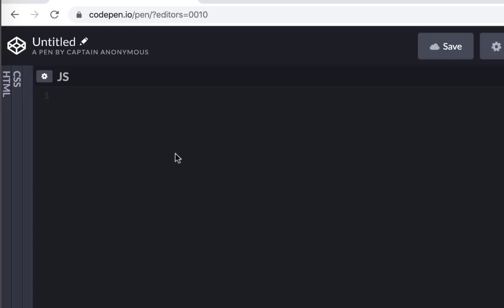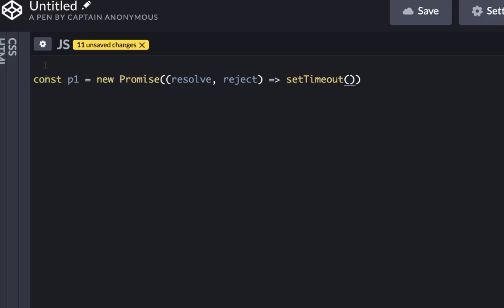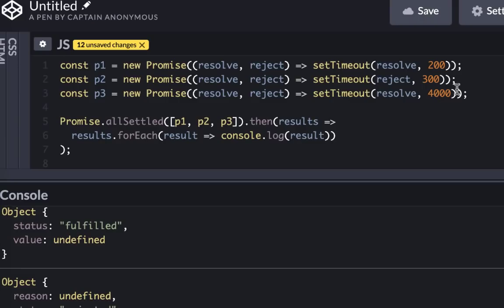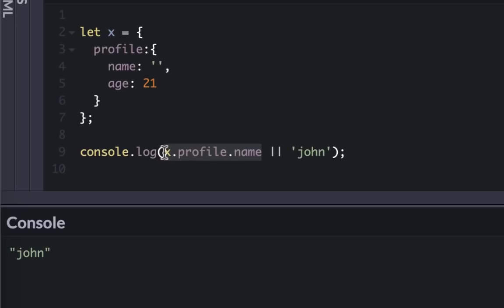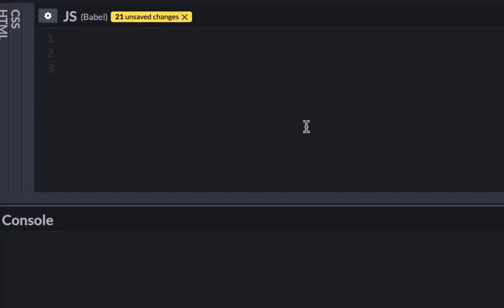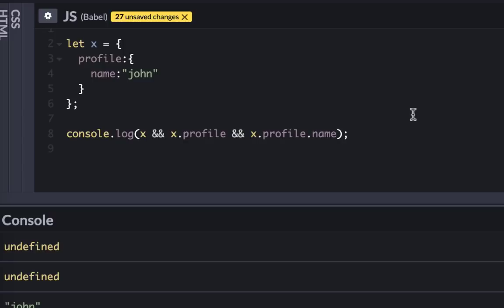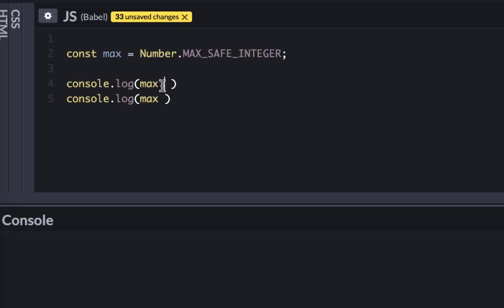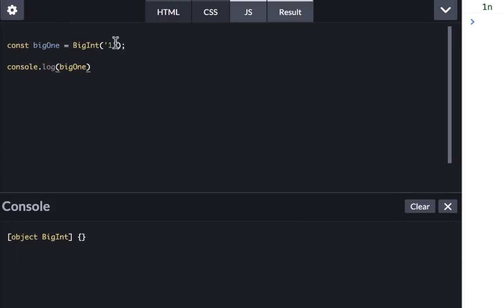JavaScript ES2020 awesome new features.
ECMA 2020 version features BigInt , Promise.allSettled() , globalThis , Nullish Coalescing Operator (??) , Optional Chaining Operator (?.)